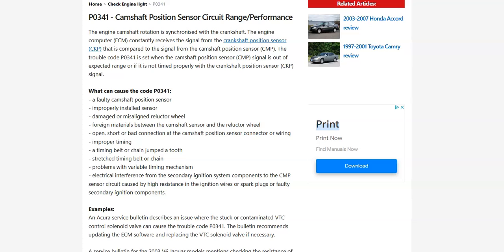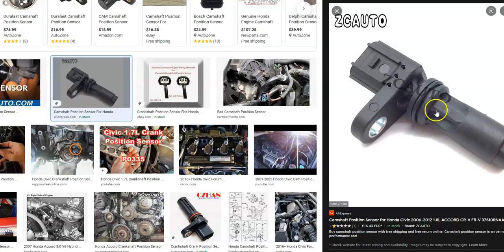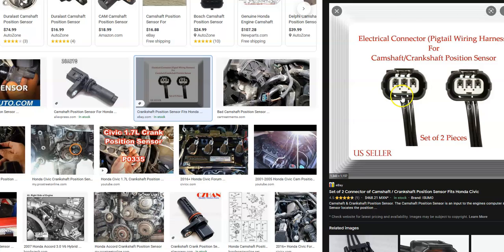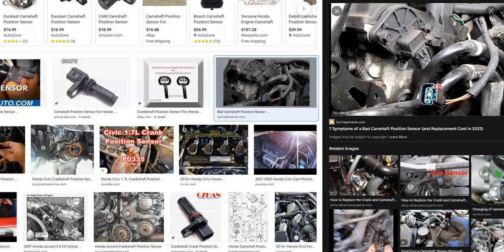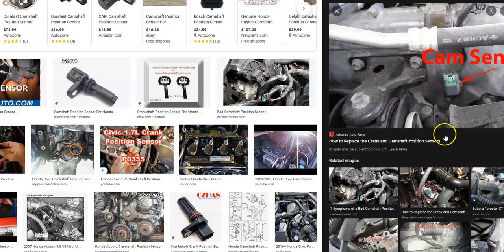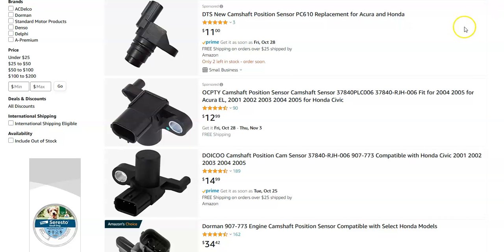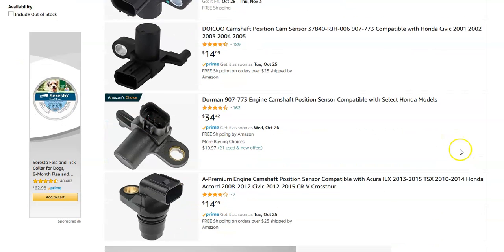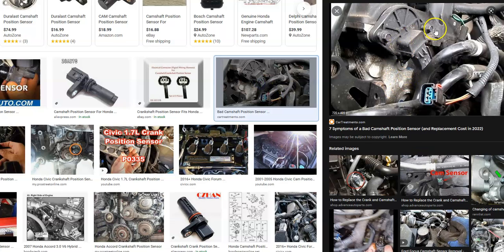How to Fix Honda P0341: Camshaft Position Sensor Circuit Range Performance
Definition and meaning of a Honda P0341: Camshaft Position Sensor Circuit Range Performance code as well as fixes.